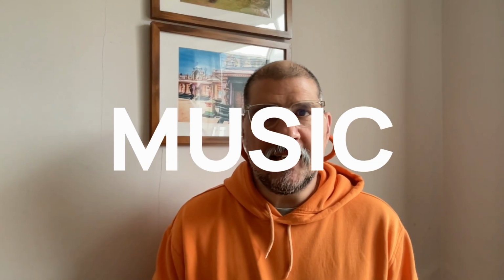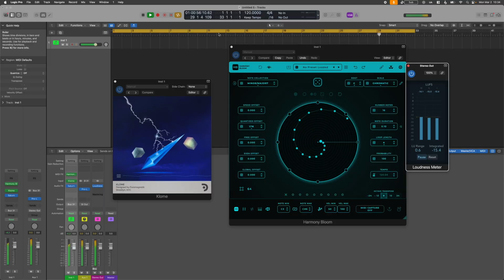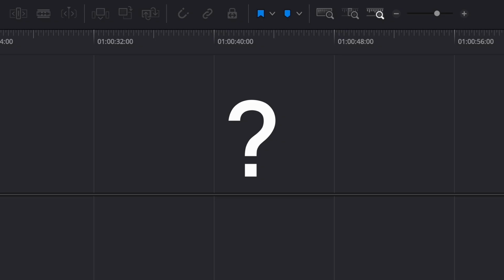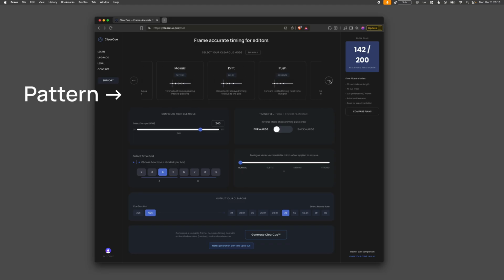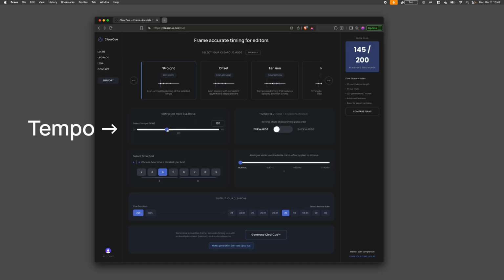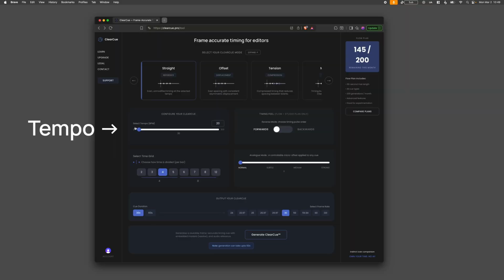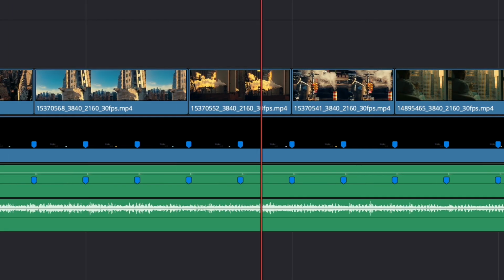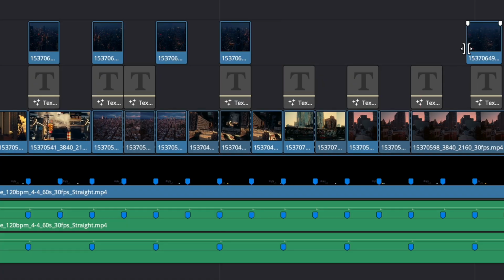I Built MIDI for Video Editing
If you produce music, you already think in bars and phrases.
Video editing doesn’t give you that — so I built MIDI for cuts.

ClearCue generates frame-accurate timing — beats, bars, phrases — that you can drop into your NLE and cut against.

It doesn’t edit for you.
It makes time visible.

No AI.
No templates.
Just structure.

Works with:
DaVinci Resolve
Final Cut Pro
Premiere Pro

Built by a music producer who got tired of waveform hunting.